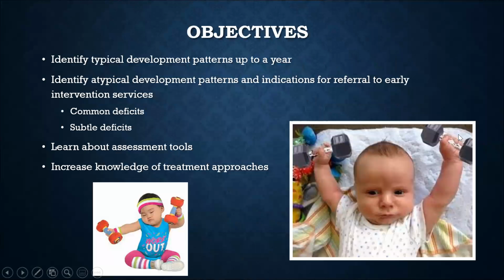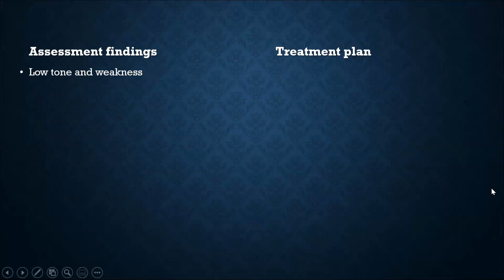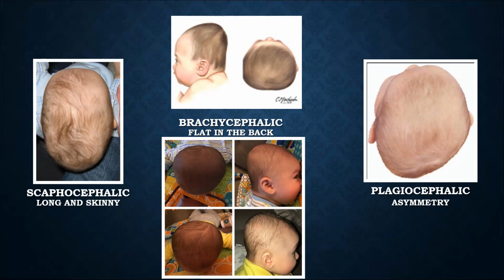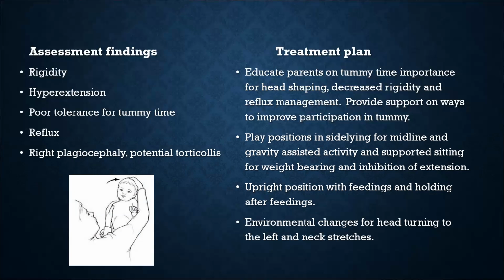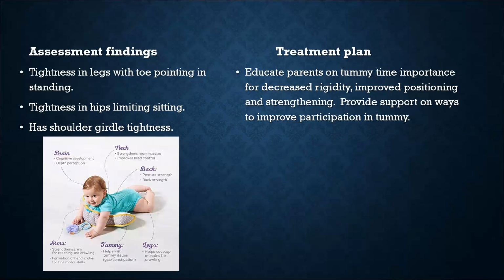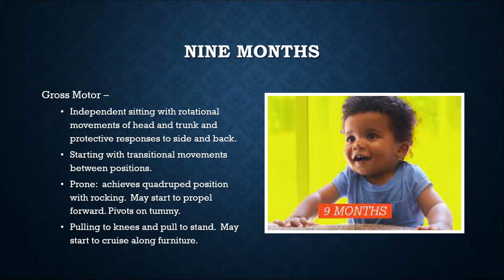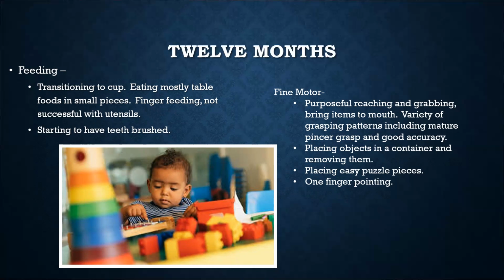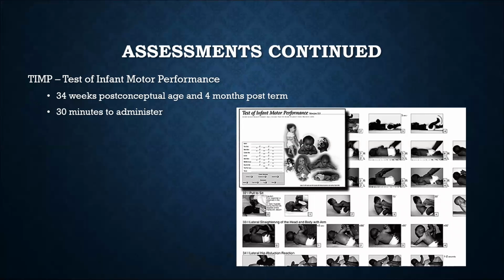Newborn to 1 Year: Basic Assessment and Treatment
SVSU SOTA Conference 2022
Mary Reed
Janelle Myers